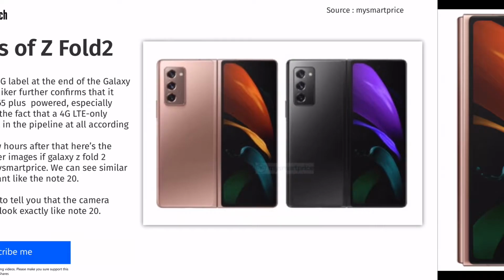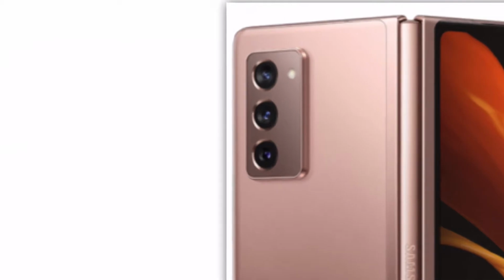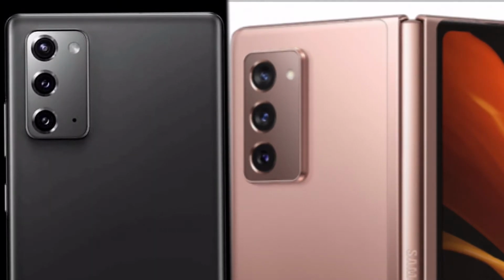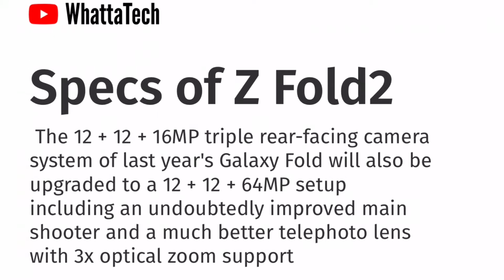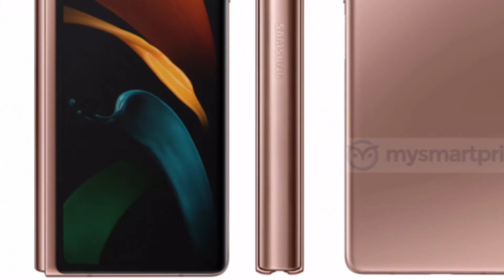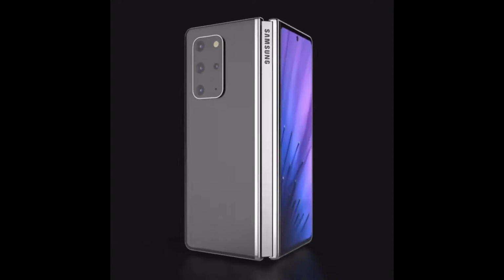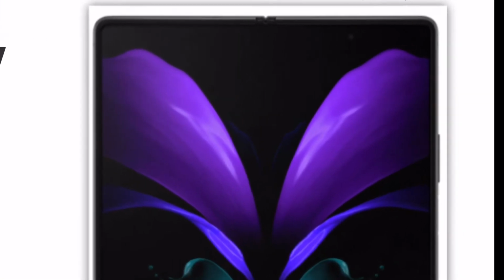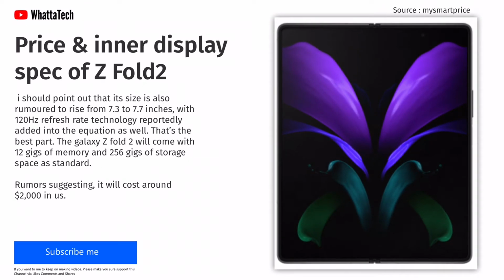Galaxy Fold 2 leaked Renders Showing all colours specs, hands on image & watch 3 unboxing..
Samsung Galaxy Fold 2 camera Spec, naming, some specs leaked along with official press render and real life hands on. leak also showing us the punch hole position and bezel size and more. Watch 3 full high quality unboxing revealing a lot of things.. Watch this Episode to Learn more.

Support Your Soon to be Fav WhattaTech

The mobile central video.. (check out)

This video is made with no intention to harm anyone, any trust or any brand. This video is a Report only. I’m not leaking anything. All the reports have been collected from several websites and blogs.